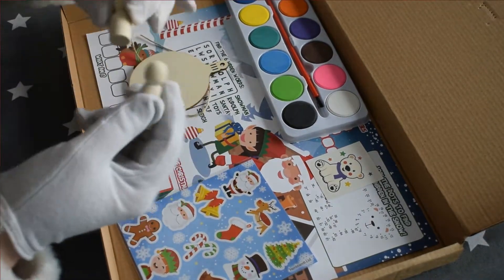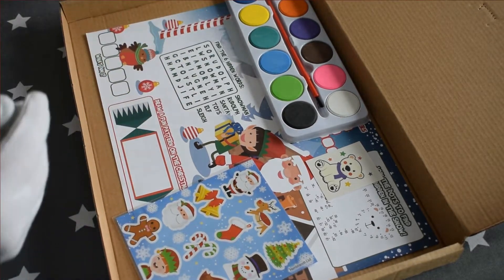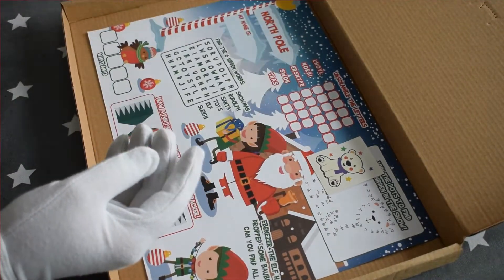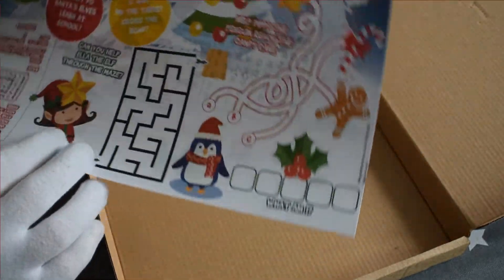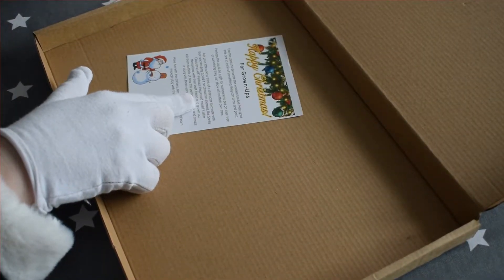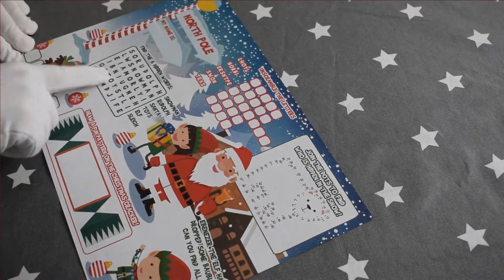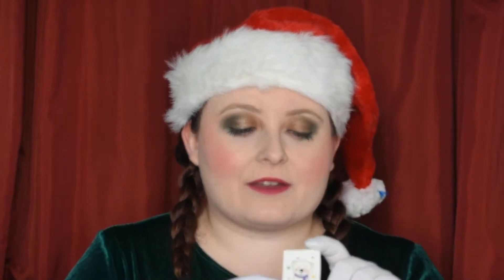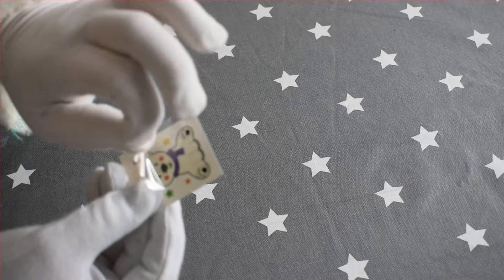Happy Christmas 2021 Letterbox Activity Pack: Unboxing and How To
** Please select 1080p HD quality **

Welcome to the Happy Christmas unboxing and how to video! This video is to help those who have our Happy Christmas 2021 pack.

If you're interested in this pack or any of our other packs then please

Filmed and Edited by Kayleigh Galvin of Creative Eye